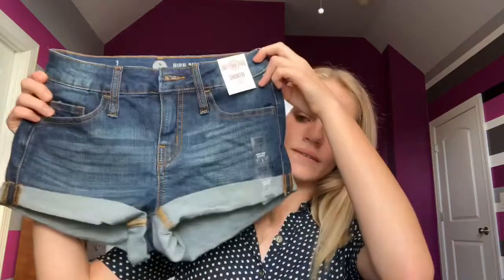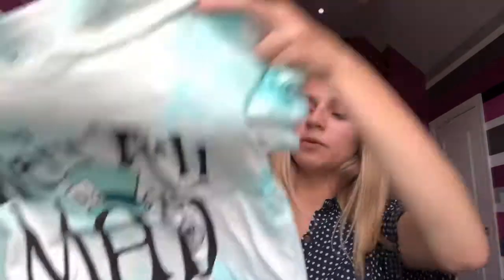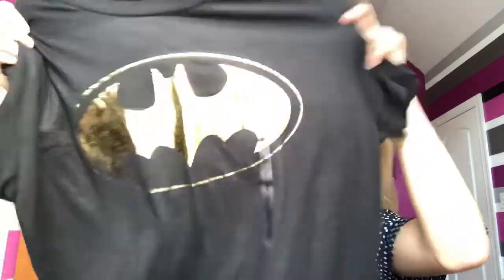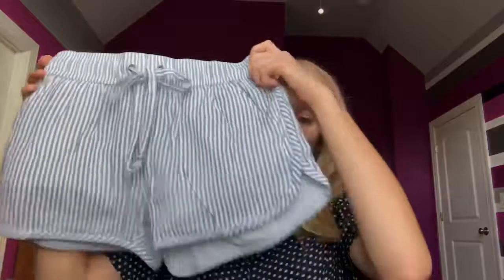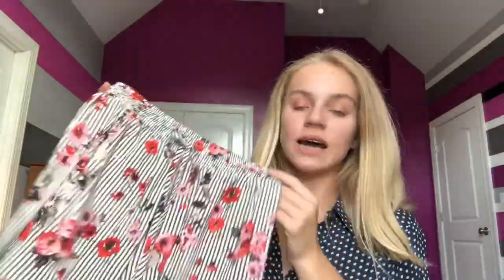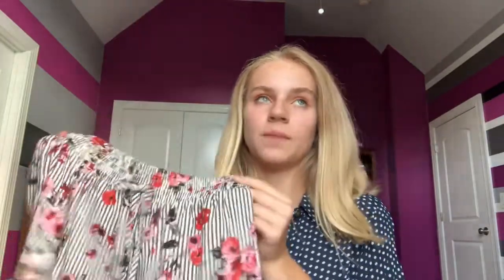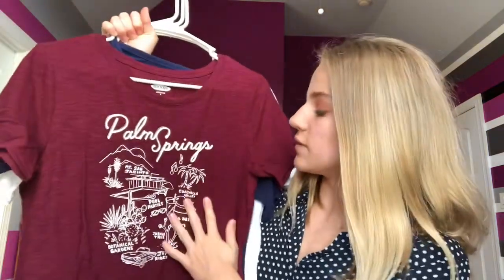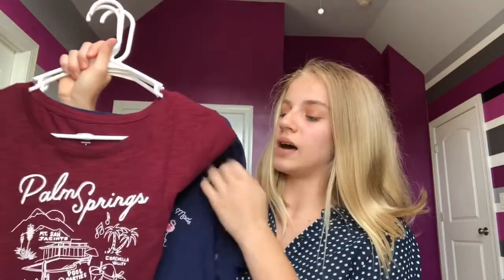HUGE Summer Clothing Haul (On a Budget!)